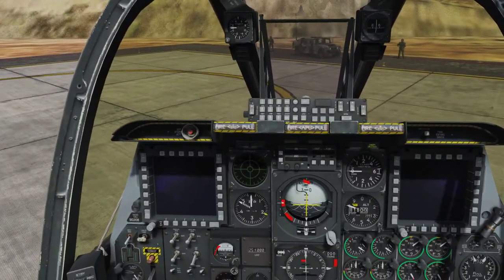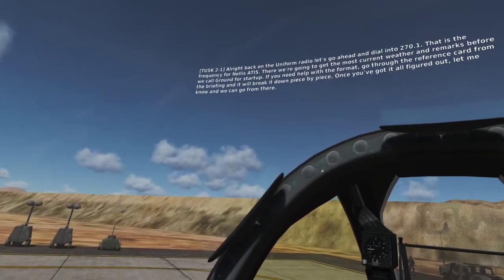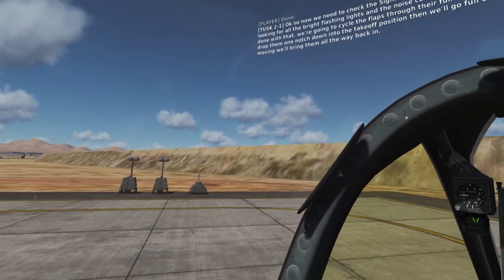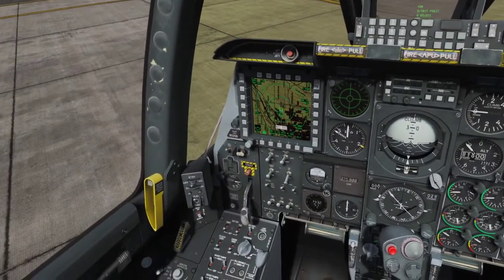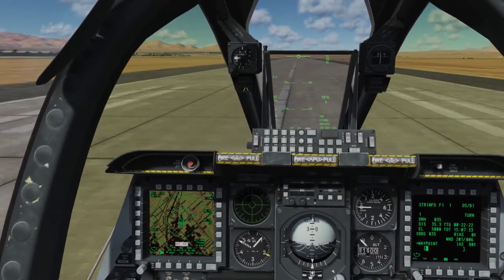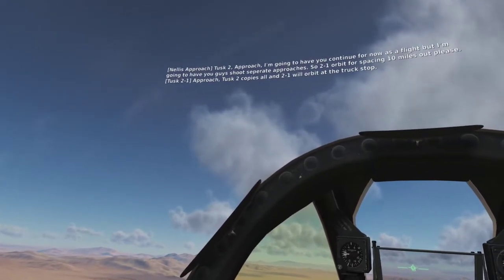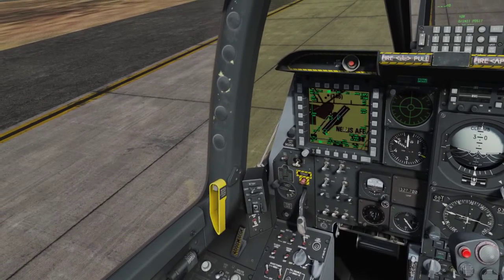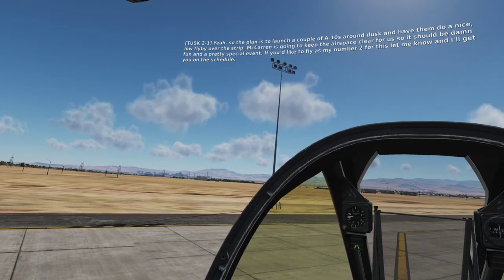DCS A-10C: Iron Flag Campaign Mission 01 (BETA)